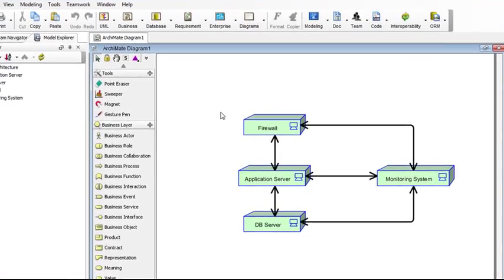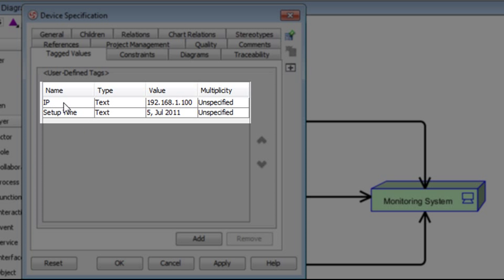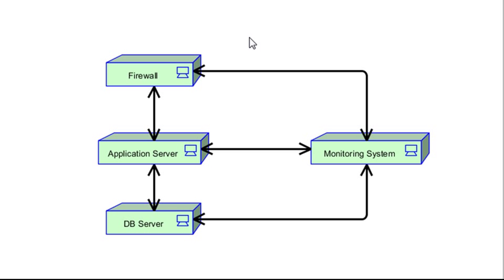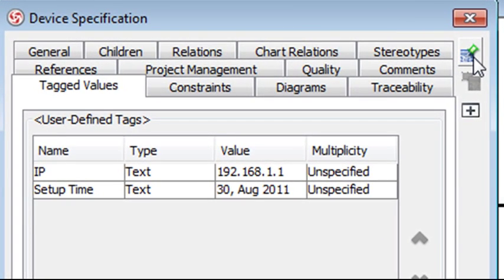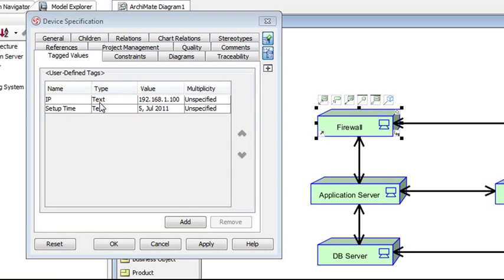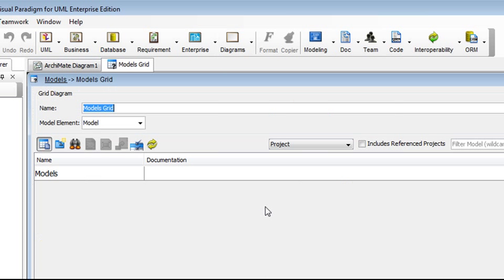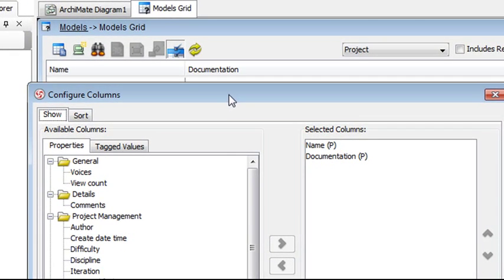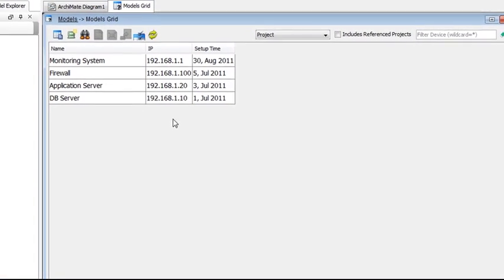How to Show Details of Model Elements in Tabular Form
This video shows how to list details of model elements in tabular form, with an example of ArchiMate diagram.